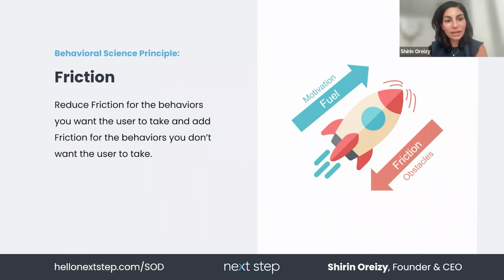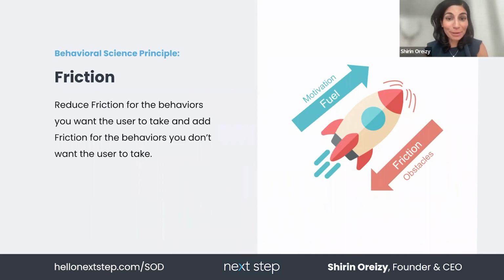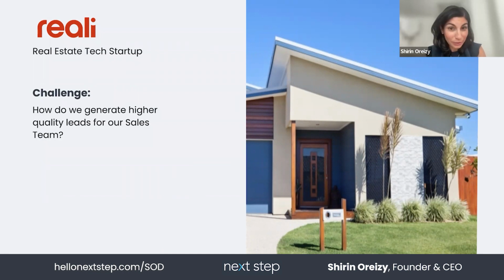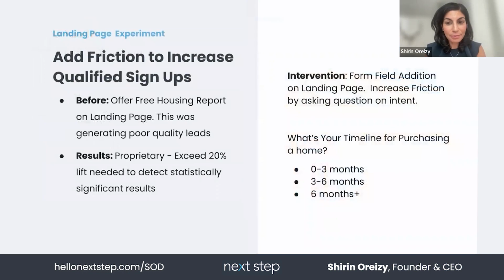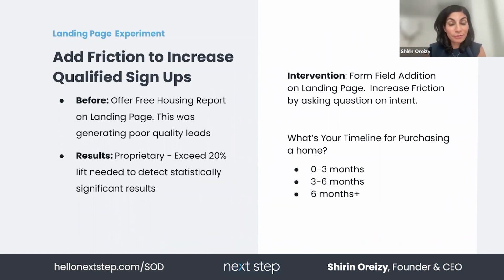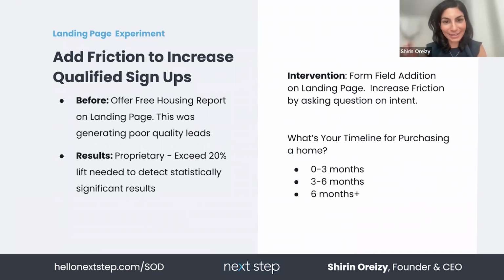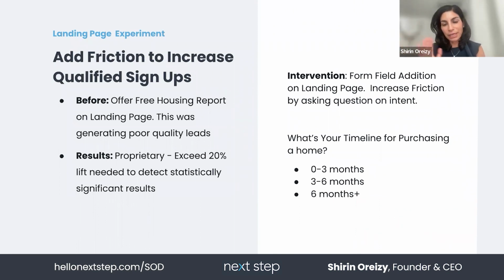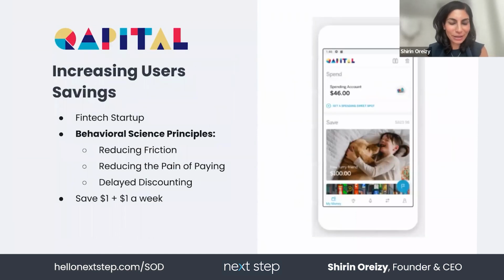Friction: How applying Friction increased quality of leads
Reducing or increasing friction plays a key role in creating environments that deliver desired outcomes. Watch Shirin unpack this foundational behavioral science principle and see how we used it to help a Real Estate company improve the quality of their leads.

Chapters
00:00 Opening
00:27 Friction
04:13 Closing